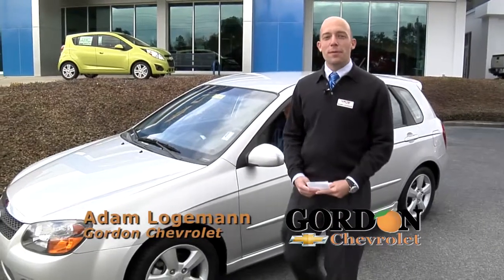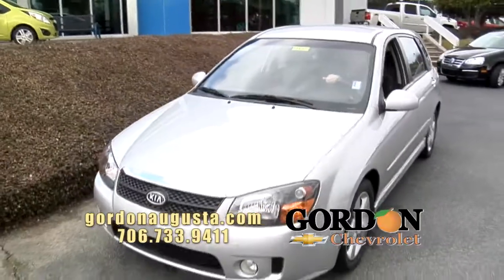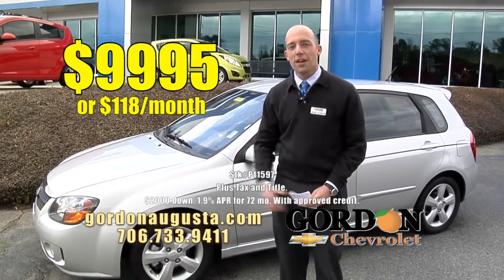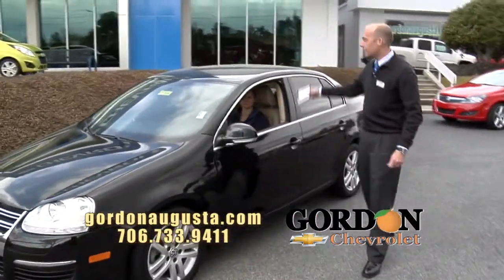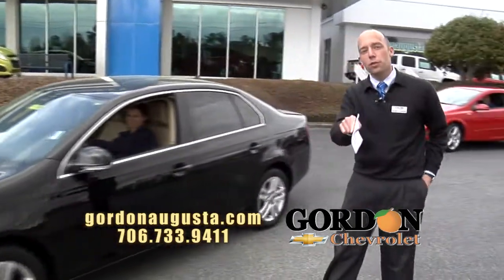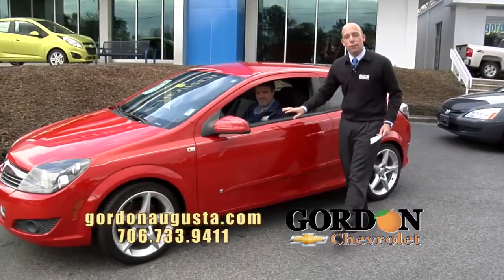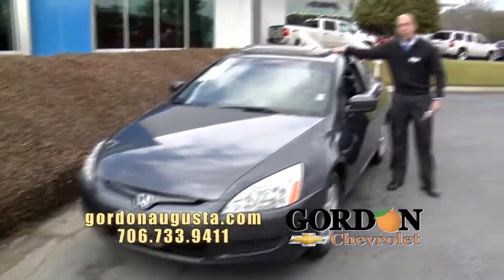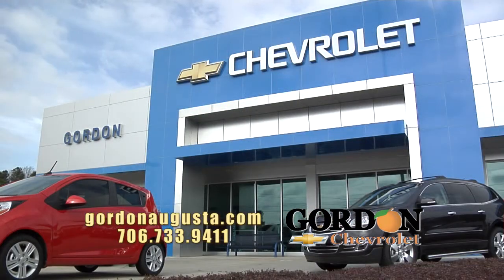Mar302013 LL One